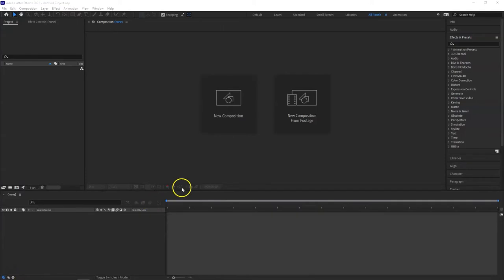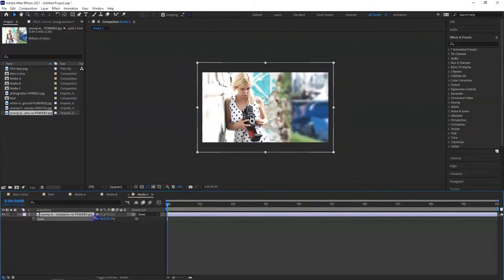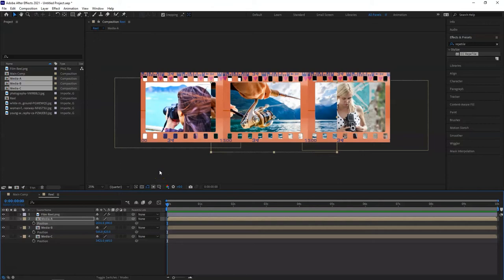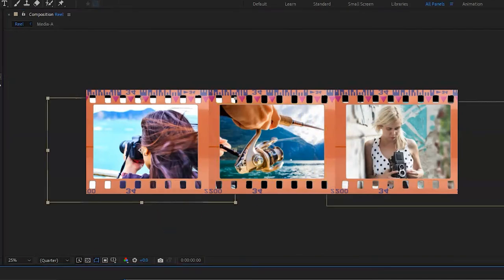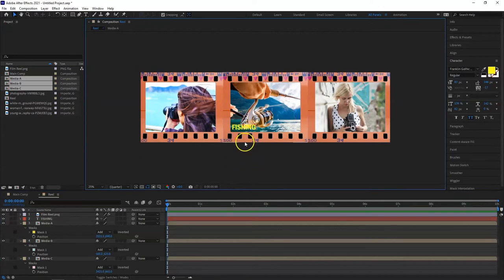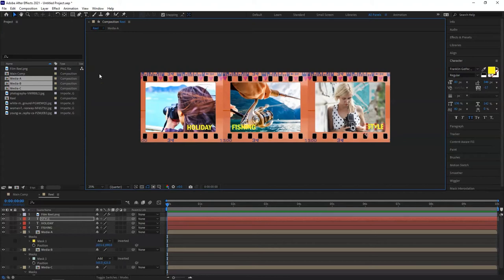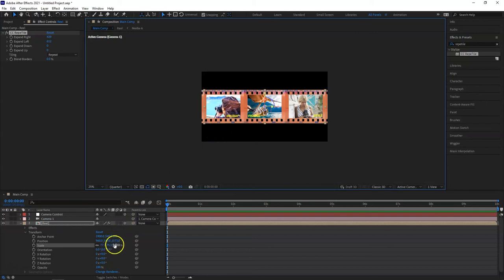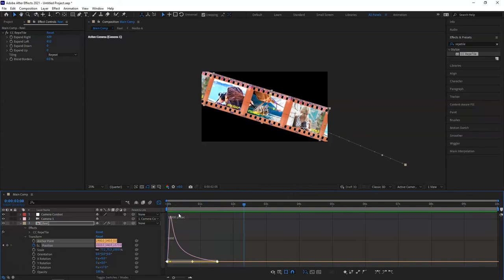3D Film Reel Slideshow Animation in After Effects Tutorial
3D Film Reel Slideshow Animation in After Effects Tutorial

Simple Film Reel animation for your product intro, channel video intro and much more promotional content.

Background Music fully licensed from Envato Elements

License ID: FKBY2DS7J4
Main background track: Uplifting
License ID: JXH6D9BPUW